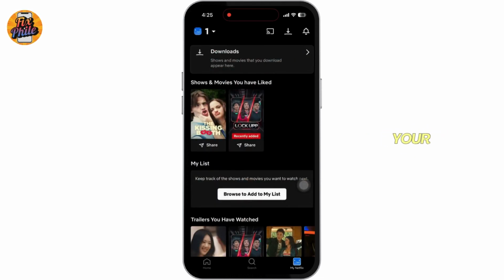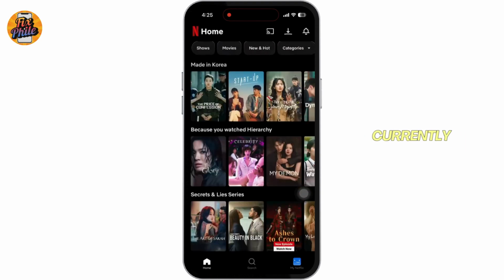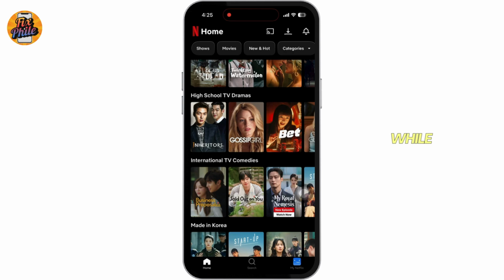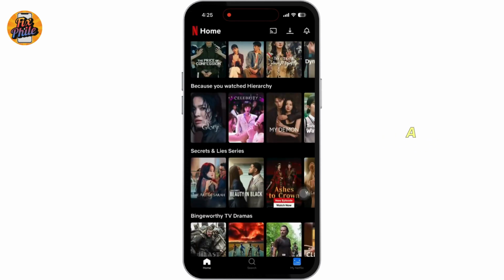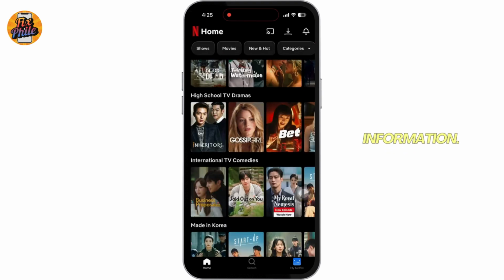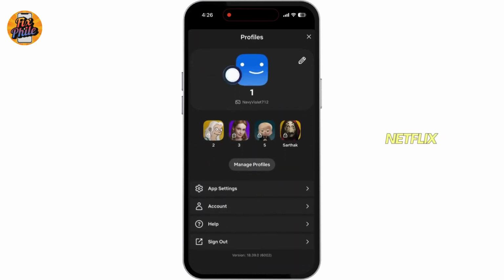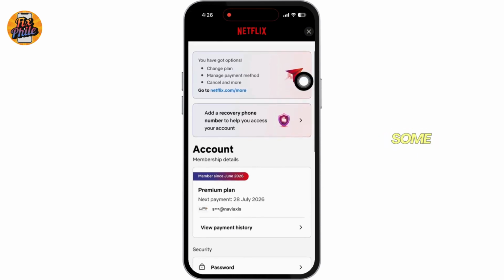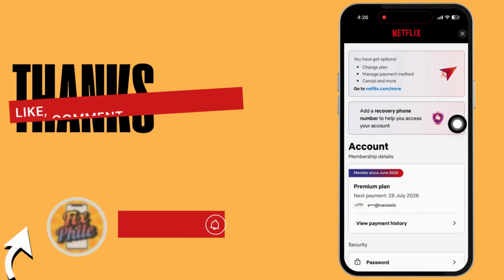How Netflix Region Works and What Changes When You Travel or Relocate (2026)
How to Change Your Netflix Account Region When You Move (2026). Learn how Netflix determines your region and what happens when you travel or relocate to a different country. This quick tutorial explains how your Netflix region updates based on your location and what you can expect when using Netflix abroad.

Timestamps:
00:05 – Open the Netflix App or Website
00:22 – Sign In to Your Account
00:46 – Check Your Current Region
01:04 – Learn How Netflix Updates Your Region
01:13 – Done

Netflix automatically determines the content available to you based on your current location. If you've moved to another country or are traveling, your available movies and TV shows may change. Follow this step-by-step guide to understand how Netflix regions work and how your account adapts when you're in a different supported location.